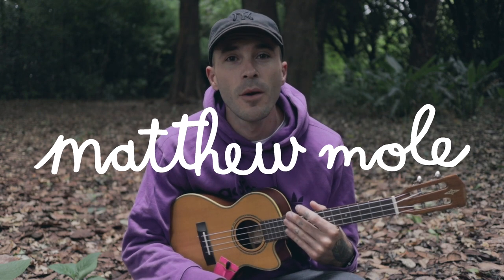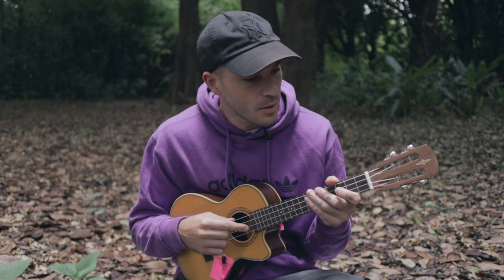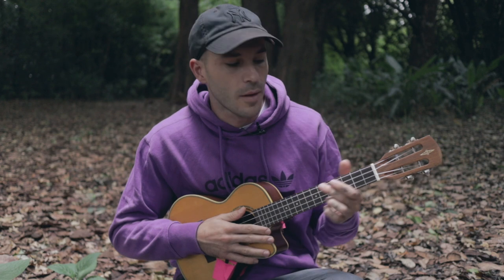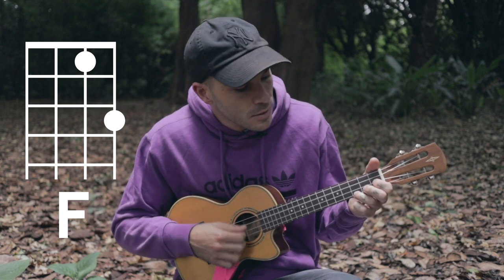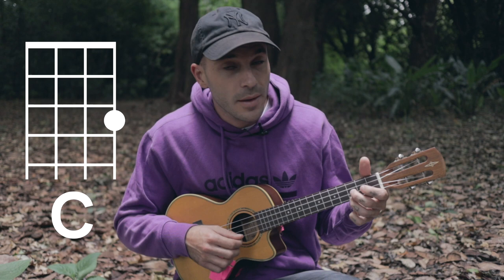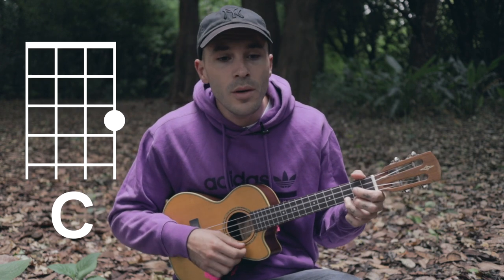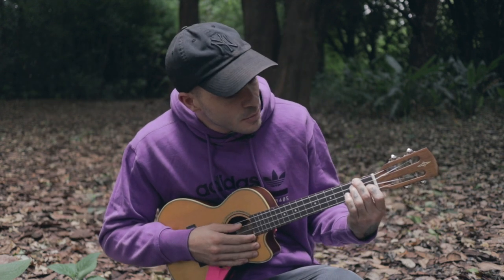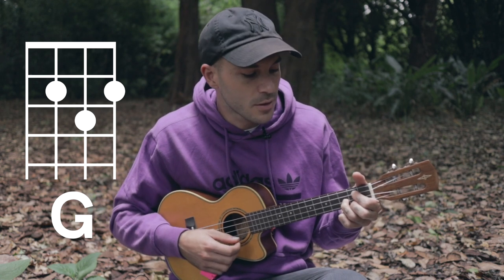How To Play: You Are Loved